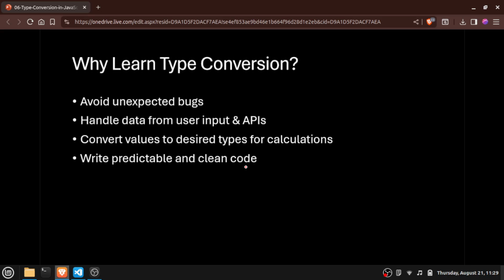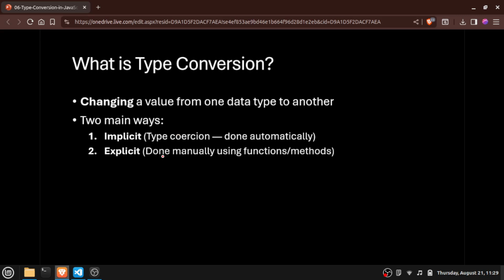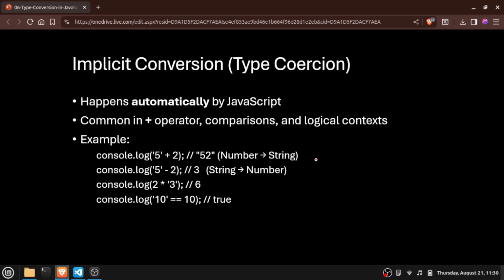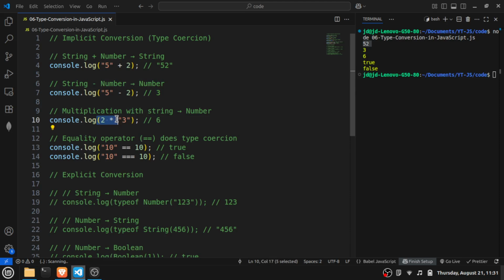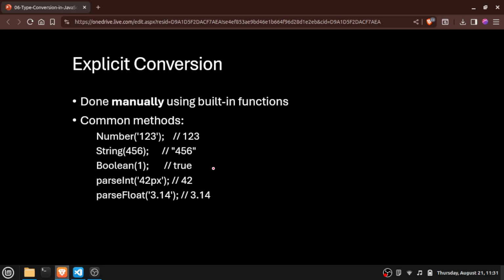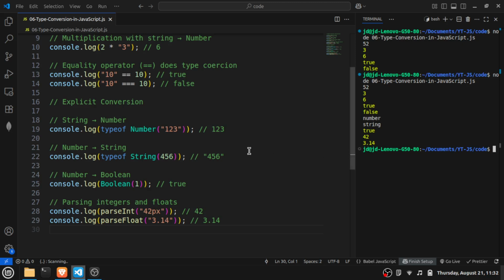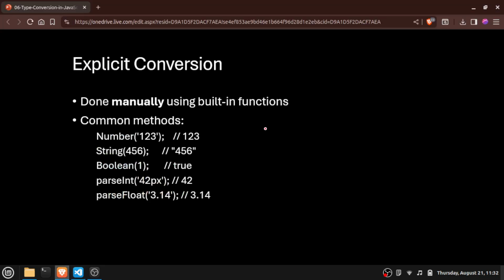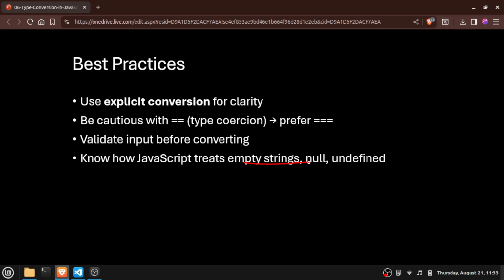JavaScript Type Conversion | Implicit & Explicit Conversion | JS Tutorial for Beginners | JDCodebase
In this video, we’ll learn about Type Conversion in JavaScript — covering both Implicit Conversion (Type Coercion) and Explicit Conversion in a simple and easy way.

💻 What you’ll learn in this video:
What is Type Conversion in JavaScript
Implicit Conversion (Type Coercion) examples
Explicit Conversion using Number, String, Boolean, parseInt, parseFloat
Best practices with type conversion